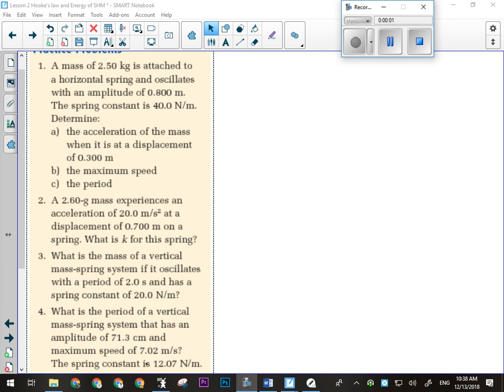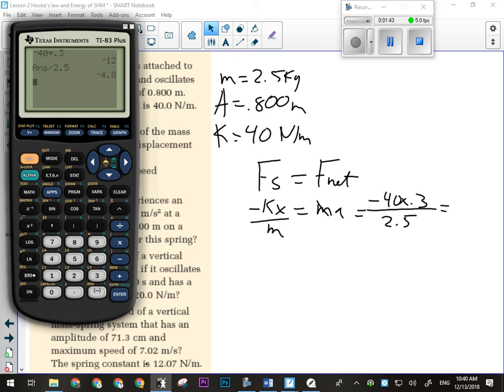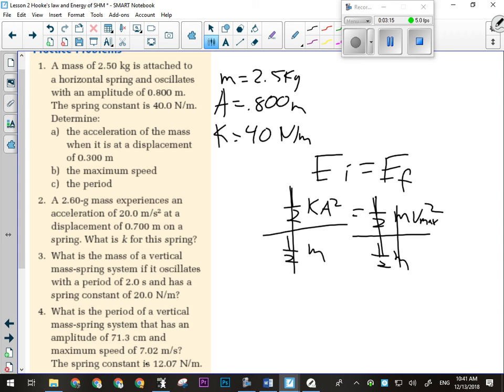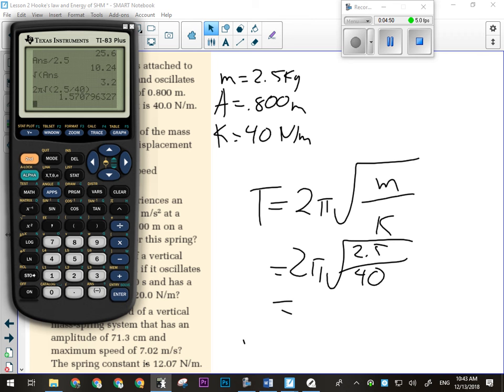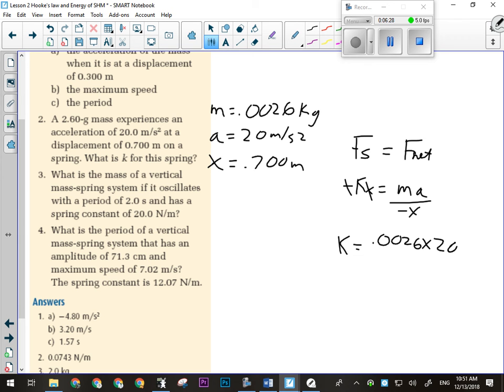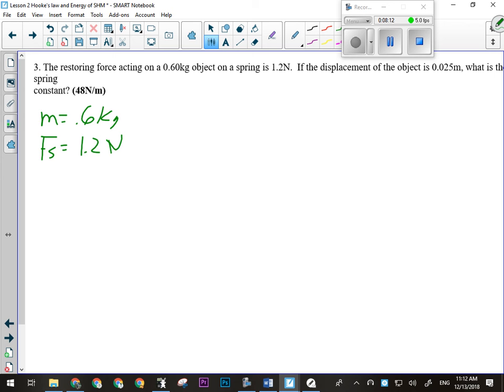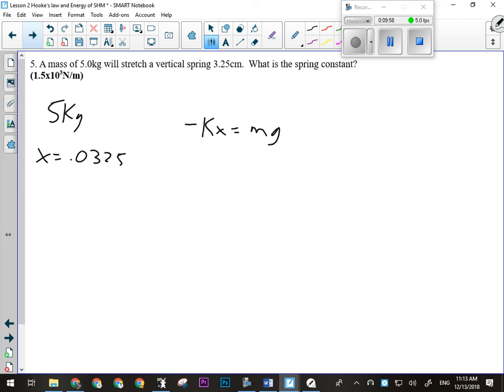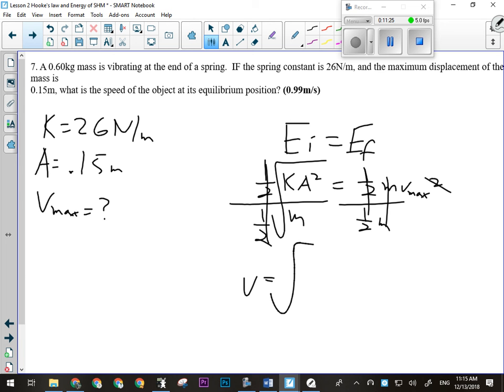Physics 20 Hooke's Law and Energy Part 2